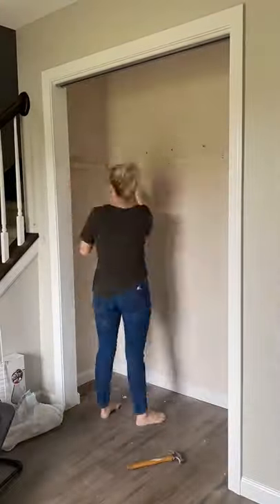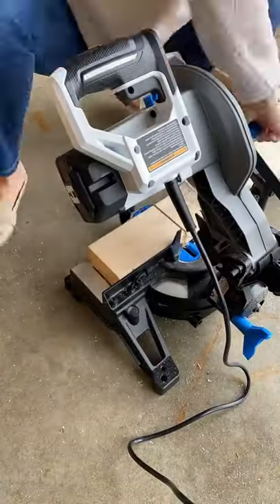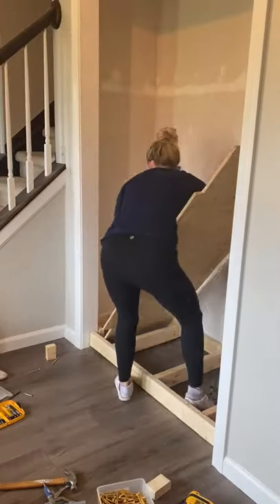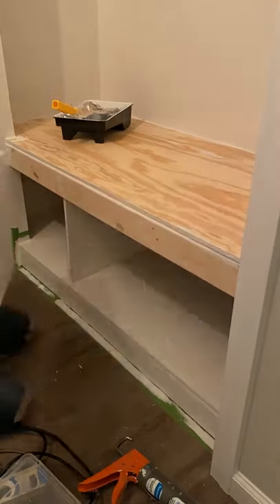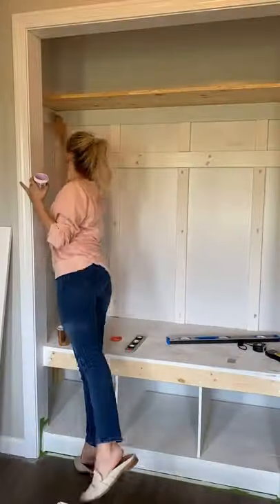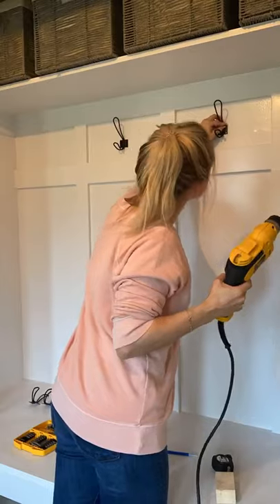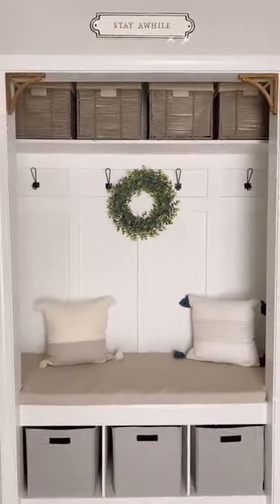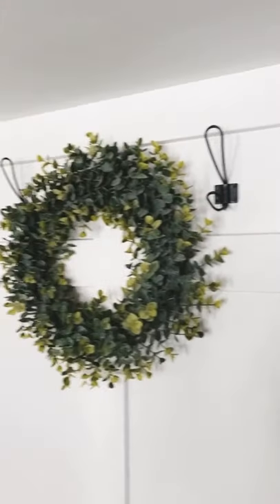Mudroom Closet Makeover: Beginner Friendly DIY Projects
This front closet makeover totally transformed the entryway in our builder grade home! It kept the storage but made the entryway warm and inviting. The built in bench we used all the time for putting on our shoes.

Would this project work in your house? What does this inspire you to do!?